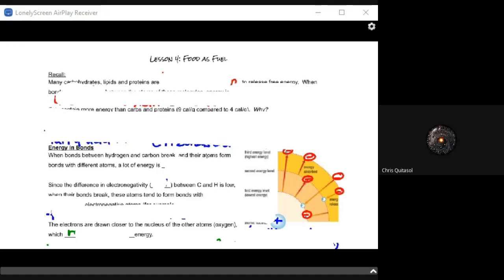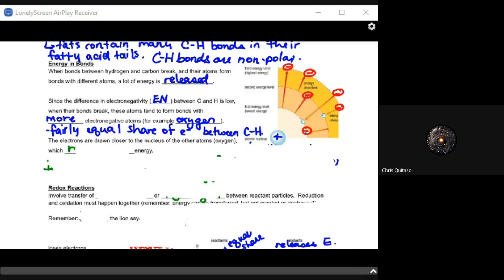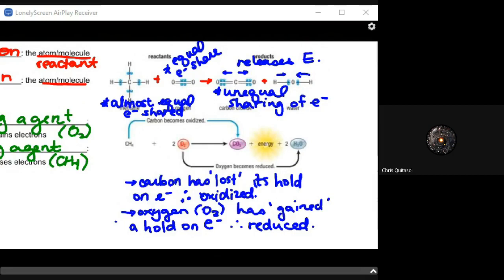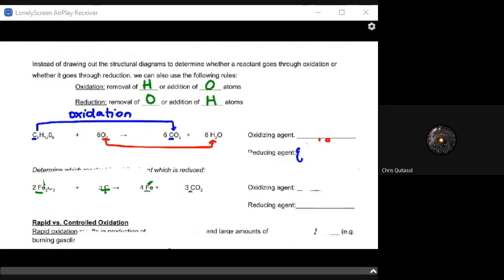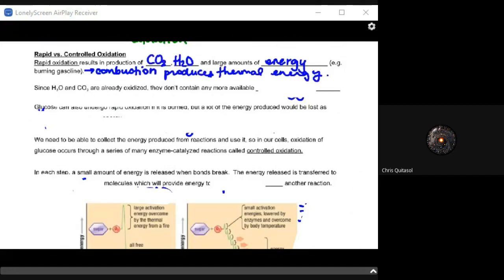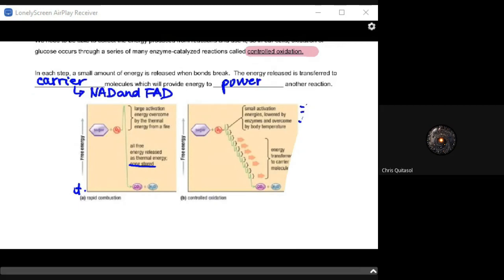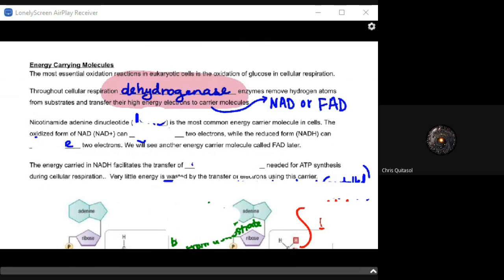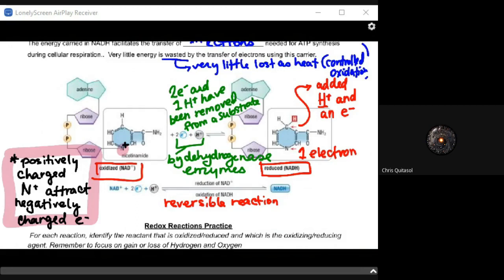SBI4U Lesson 4